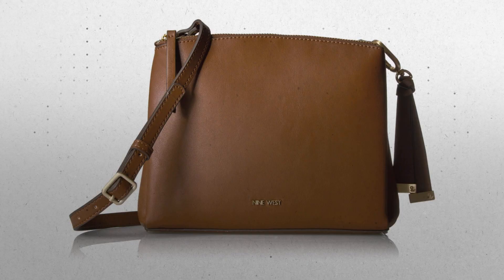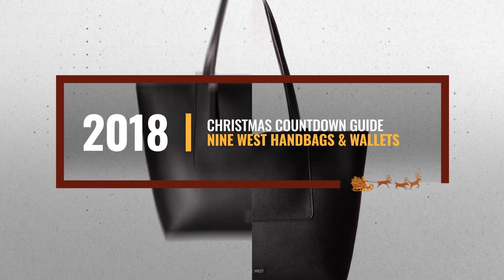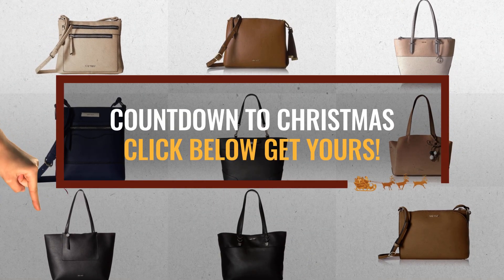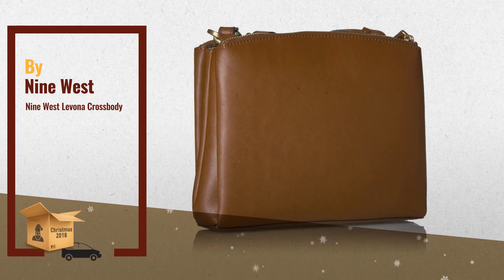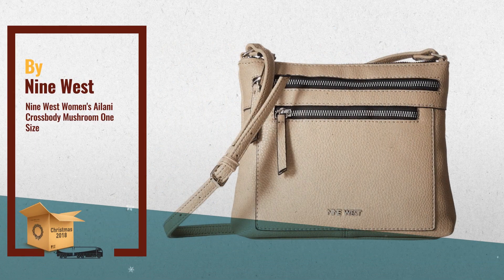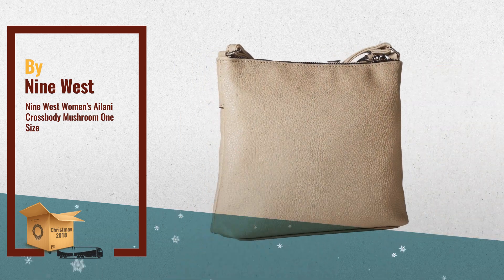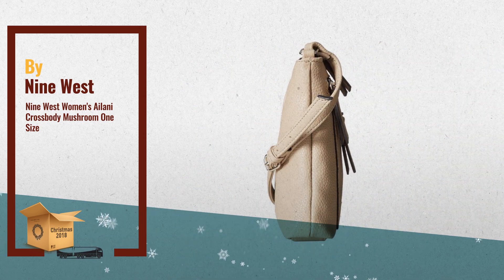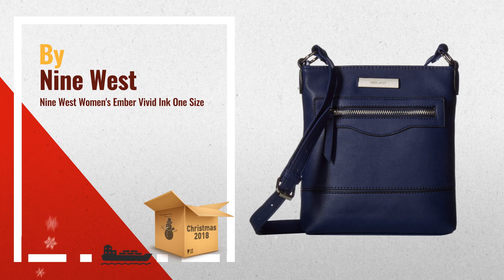Most Wished For Nine West Handbags & Wallets Gift Ideas / Countdown To Christmas 2018!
New! 2019 Black Friday / Cyber Monday Women Cross-body Bags Deals and Updates.

Black Friday / Cyber Monday Nine West Levona Crossbody by Nine West

Black Friday / Cyber Monday Nine West Women's Ailani Crossbody Mushroom One Size by Nine West

Black Friday / Cyber Monday Nine West Women's Ember Vivid Ink One Size by Nine West

Black Friday / Cyber Monday Nine West Women's Nylah Tote Black One Size by Nine West

Black Friday / Cyber Monday Nine West Reana Tote, Milk Cashmere Mist by Nine West

Black Friday / Cyber Monday Nine West Mariele Shopper, Dark Wheat/Platino by Nine West

Black Friday / Cyber Monday Nine West DARCELLE, Bourbon by Nine West